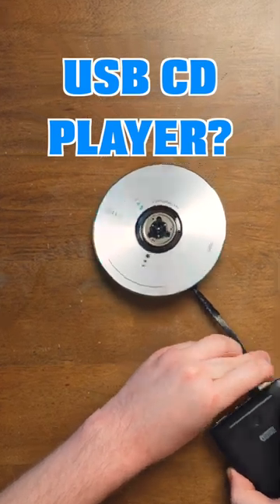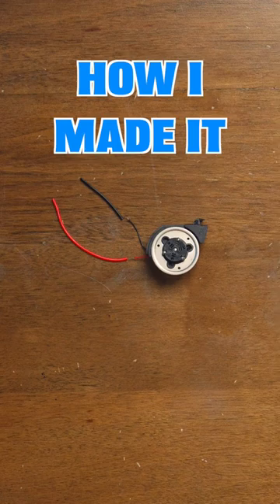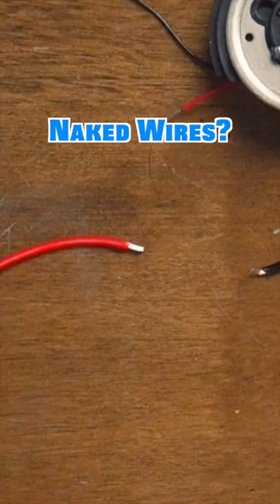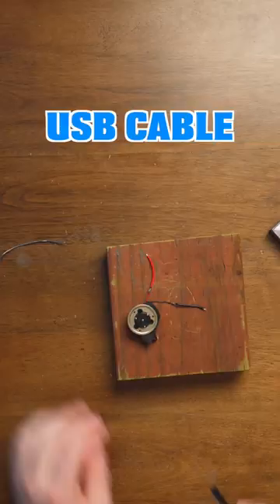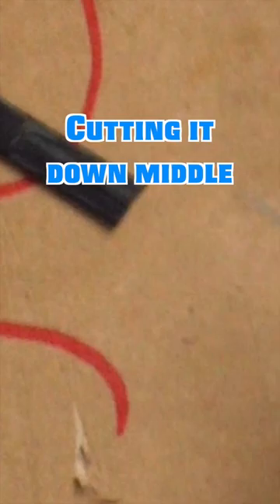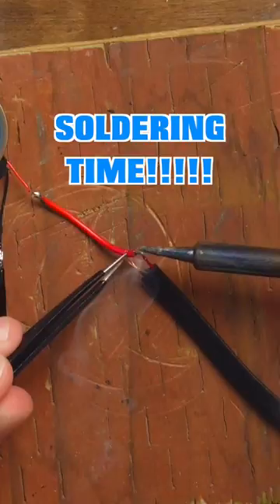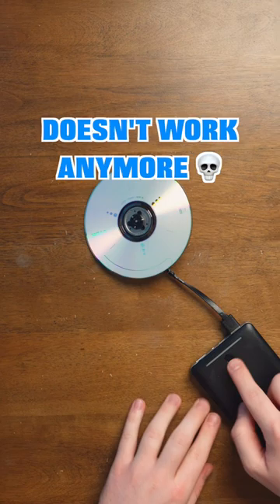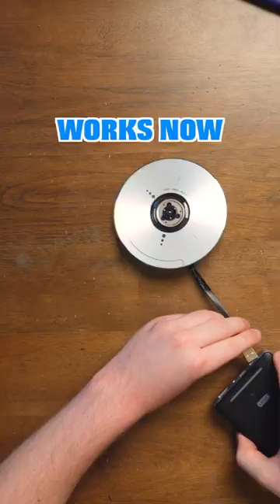I Made a USB POWERED CD PLAYER - USB CABLE + CD MOTOR = DIY CD PLAYER.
It's not technically a cd player, it only spins the CDs. But spins them really fast and it's fun.